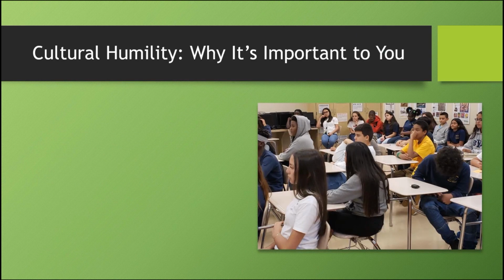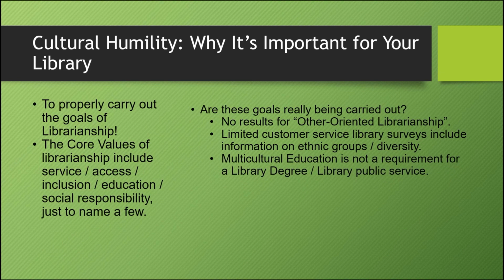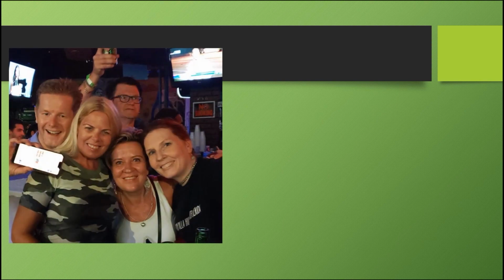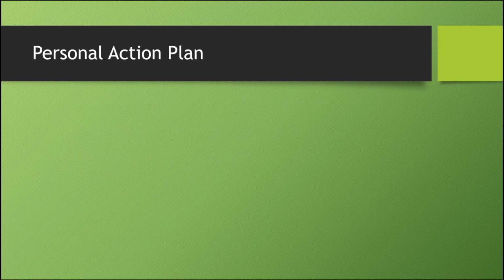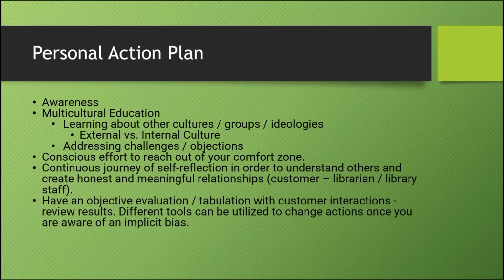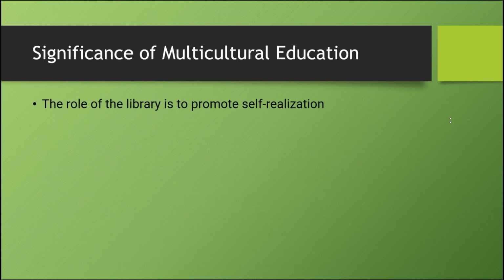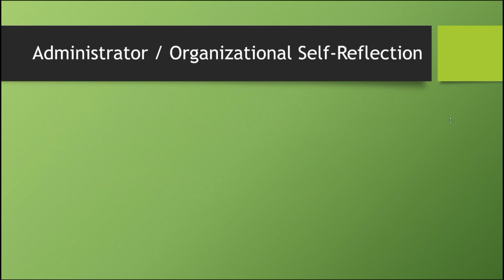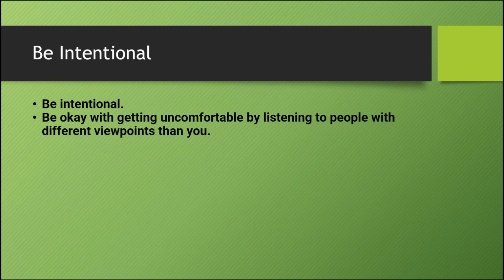Cultural Humility: What It Is and Why It's Important to You and Your Library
PCI Webinars presents: "Cultural Humility: What It Is and Why It's Important to You and Your Library" with Suvi Manner

For more info on PCI Webinars please visit pciwebinars.com